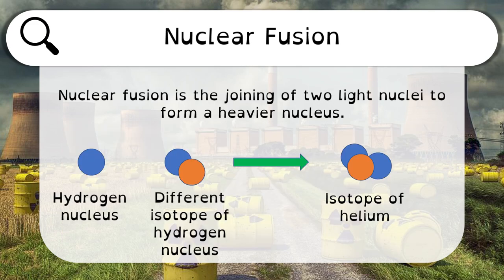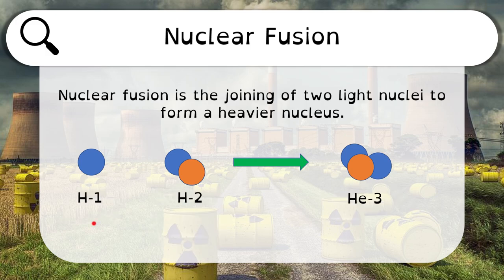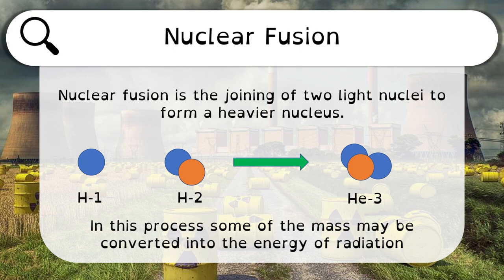10. Nuclear Fusion